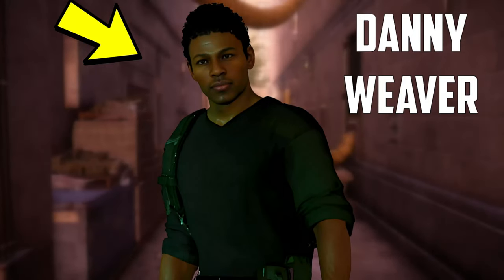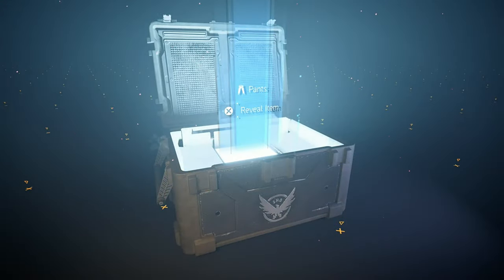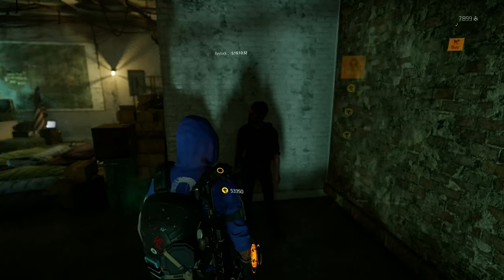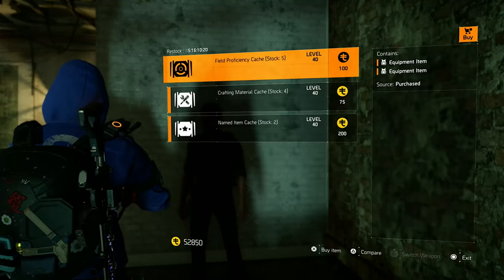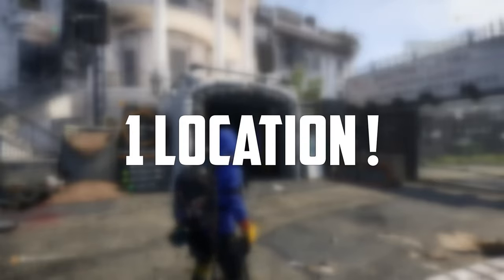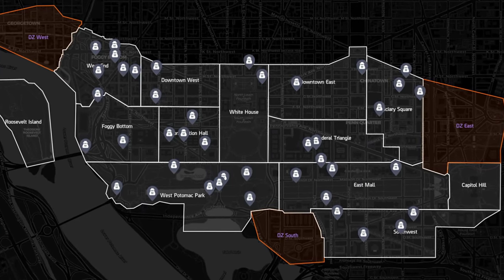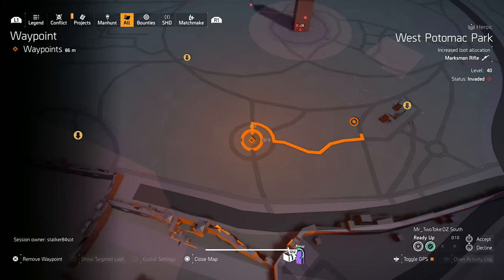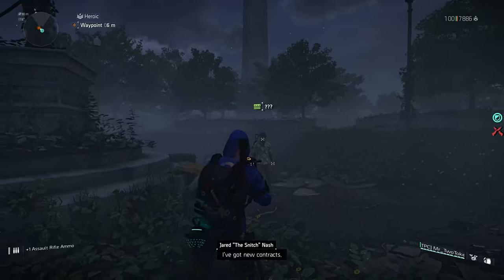DANNY WEAVER - NEW TEXTILES VENDOR IN 2024 (The Division 2)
Hi agents, in this video i'll explain you how to find Danny Weaver, the new Textiles vendor. Make sure to take a look at the interactive map over to find all snitch locations.
Danny currently restocks every Tuesday!!

Whether you're a seasoned enthusiast or just discovering Tom Clancy's The Division 2 for the first time, my aim is to entertain, educate, and help you. Don't forget to hit the like button if you enjoy the content, subscribe to our channel for more Division 2 content, and hit the notification bell to never miss an update!

Thank you for joining us on this exploration.

Tom Clancy's The Division 2 is an online-only action role-playing video game developed by Massive Entertainment and published by Ubisoft. The sequel to Tom Clancy's The Division (2016), it is set in a near-future Washington, D.C., in the aftermath of a genetically engineered virus known as "Green Poison" being released, and follows an agent of the Strategic Homeland Division as they try to rebuild the city. The game was released for PlayStation 4, Windows, and Xbox One on March 15, 2019.